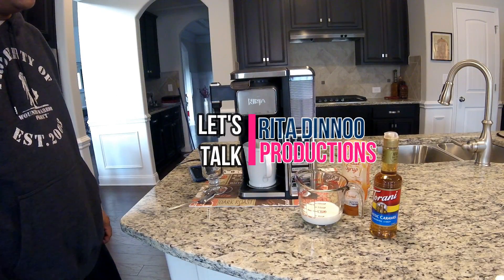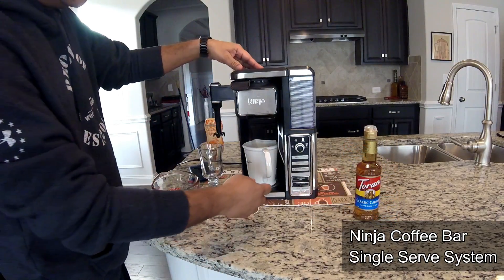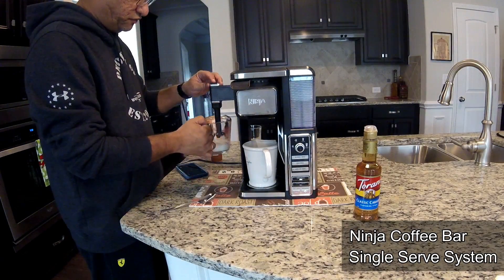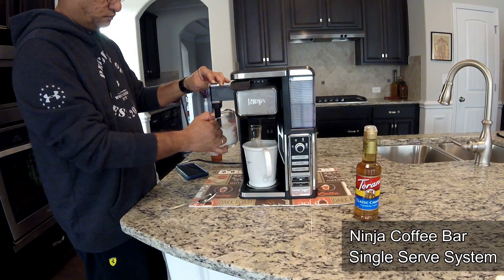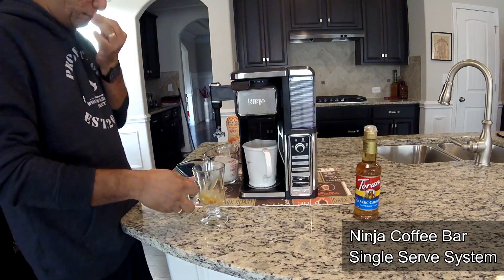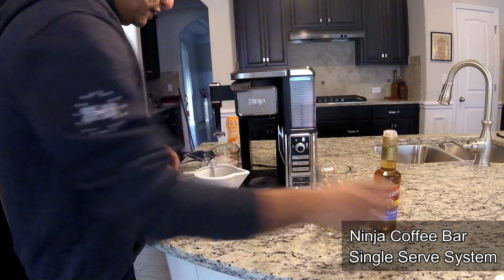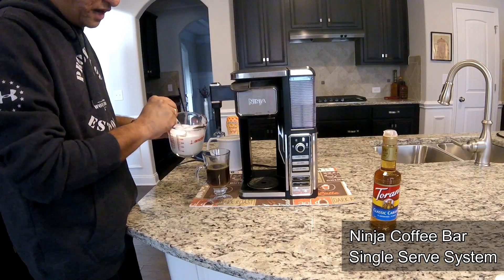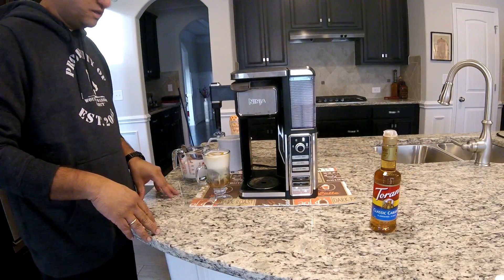How to make a Caramel Macchiato with a Ninja Coffee Bar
How to make a Caramel Macchiato with a Ninja coffee Bar single serve system.  You will need 2 scoops of your favorite coffee, 4 oz of milk, caramel syrup and caramel sauce.  Enjoy!!!